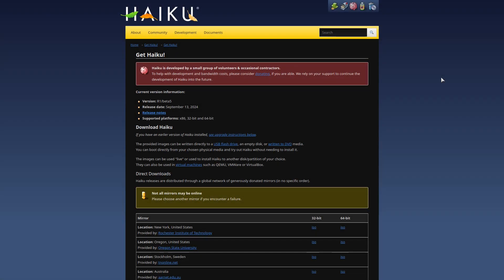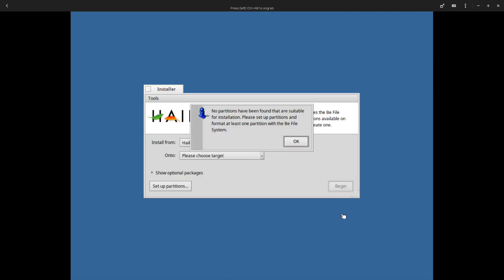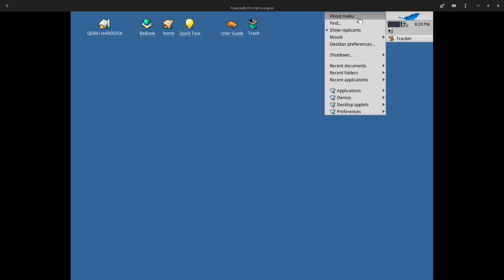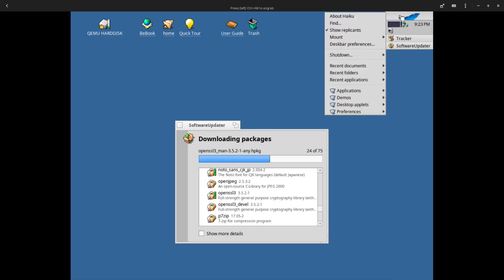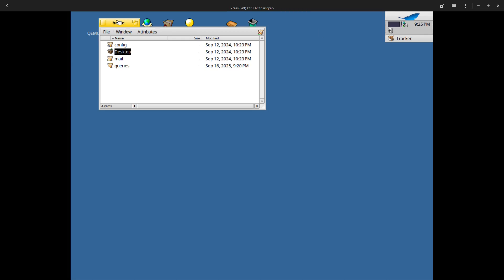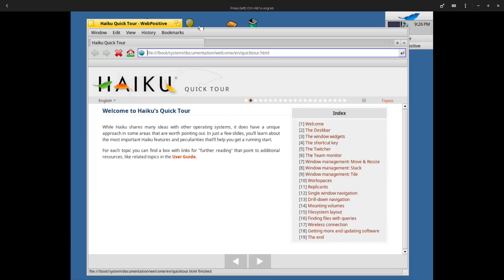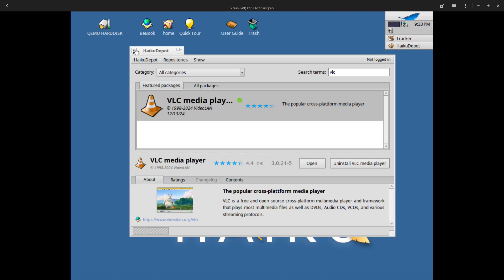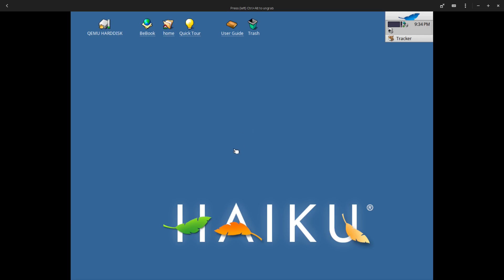Haiku R1 Beta5 -- First Look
@BeyondSuchMortalConcerns  asked if I could take a look at Haiku so here we are :)